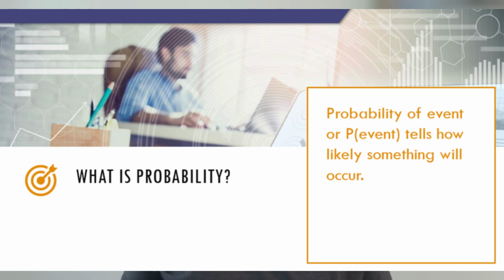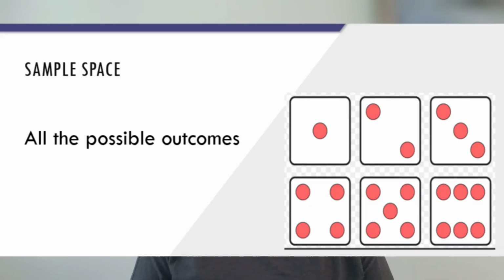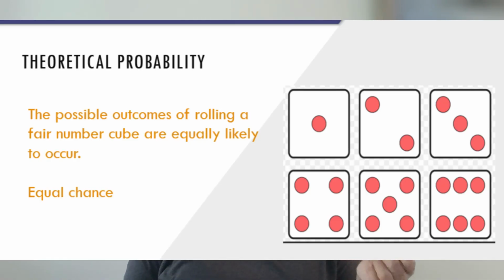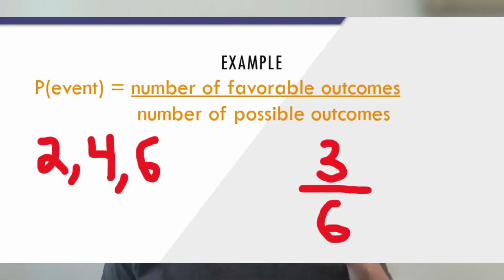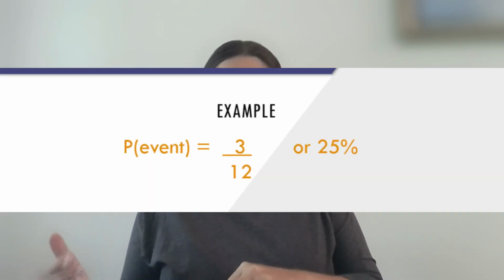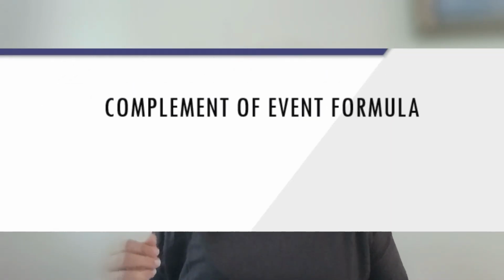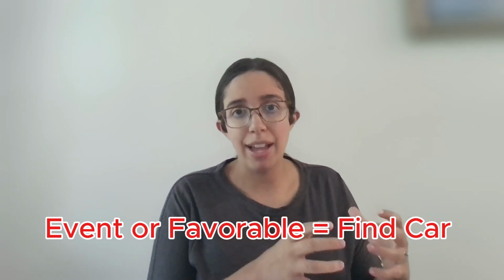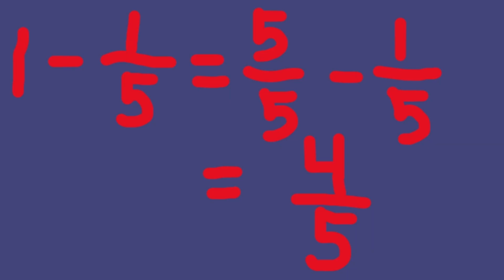Theoretical Probability | with Math Tutor For You 2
Explore the basics of theoretical probability. What is probability? Learn what probability is and go through some problems.